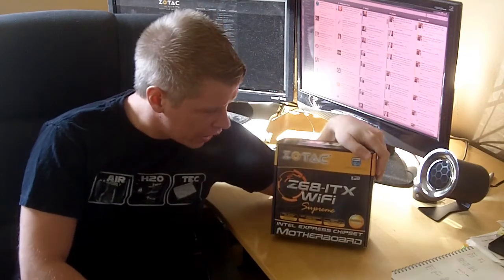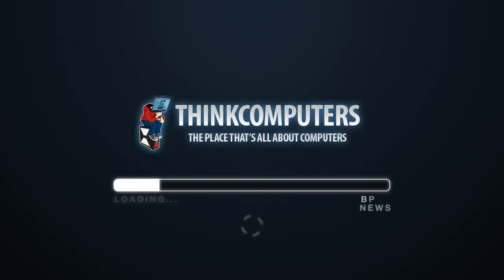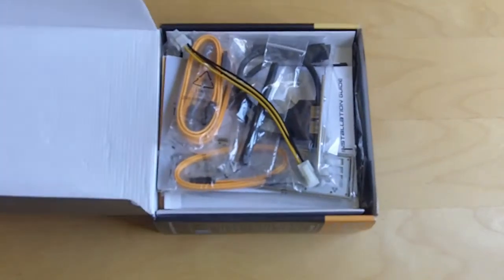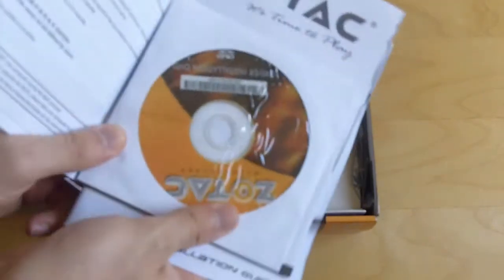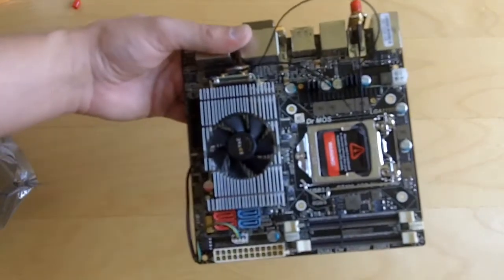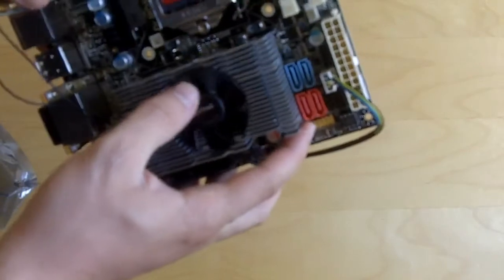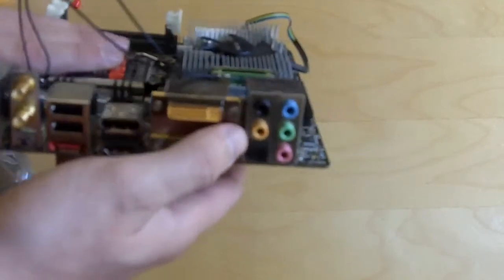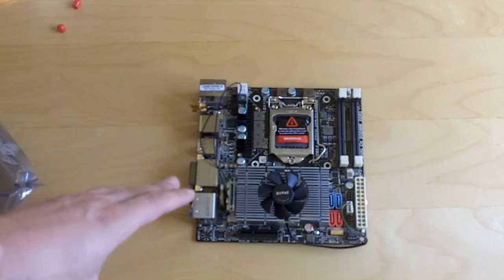Zotac Z68-ITX WiFi Supreme Motherboard Unboxing